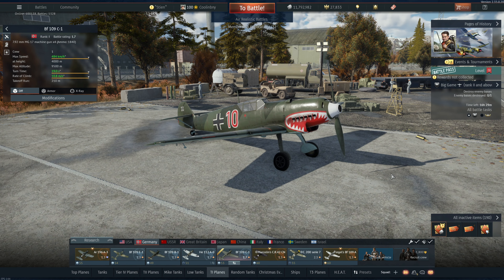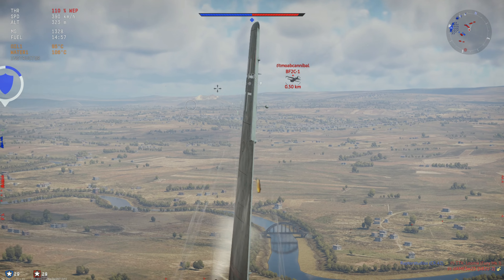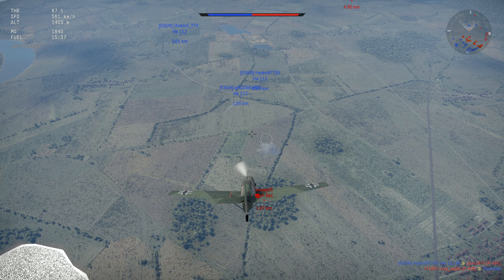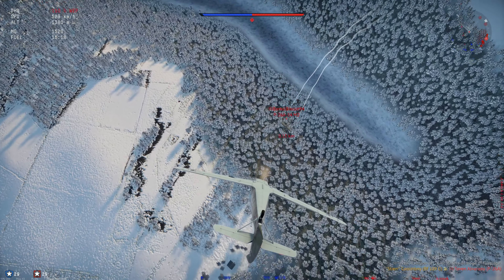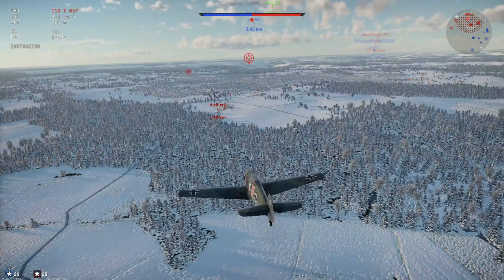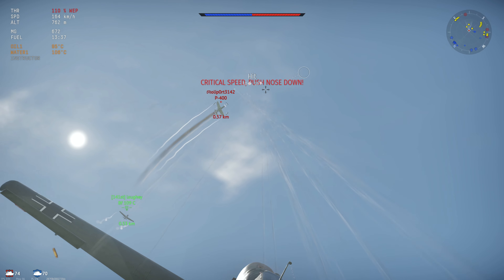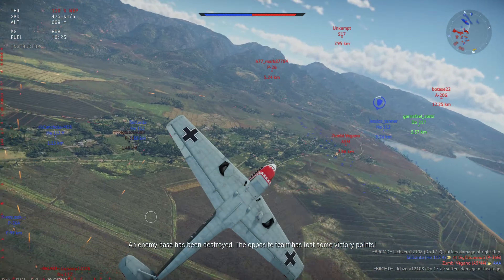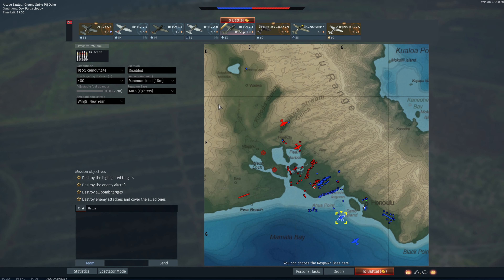Bf 109 C-1 - Hidden Gem of Alpha Strike [War Thunder]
The Bf 109 C-1 Caesar is a currently 1.7BR beast of a plane that doubles the firepower over the slightly lower BR Bf 109 B-1, and even increases its horsepower as well.

Video Title: Bf 109 C-1 - Alpha Strike's Hidden Gem [War Thunder]